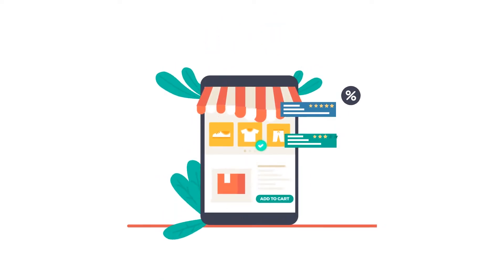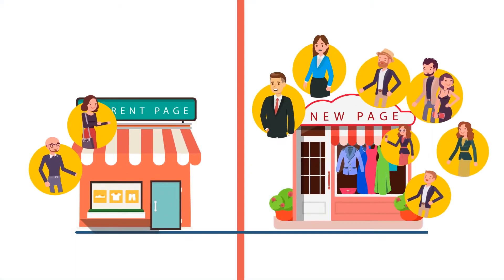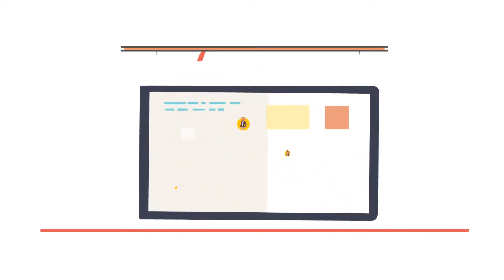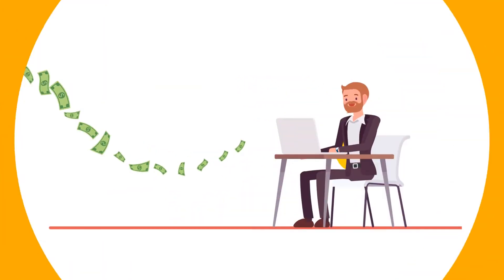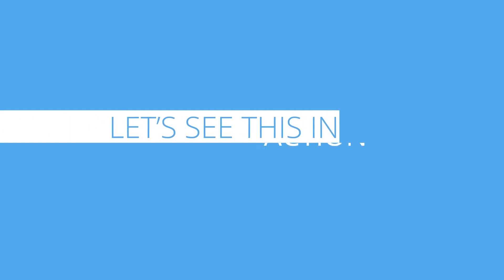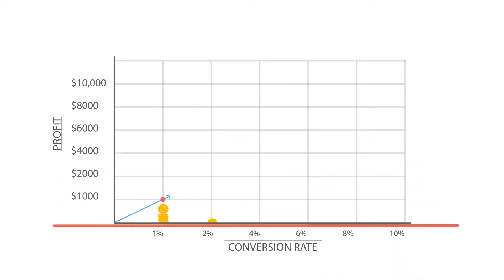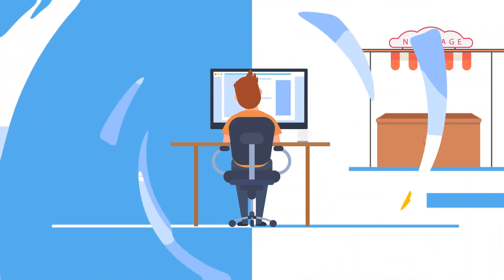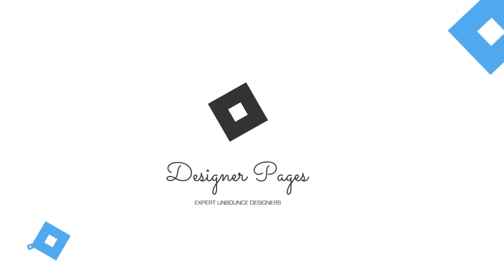Web Agency - Explainer Video